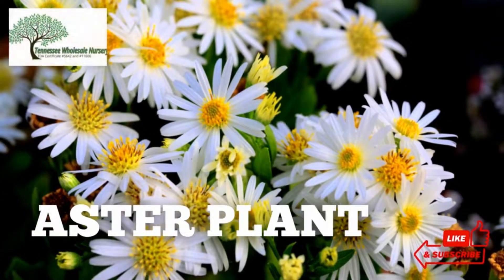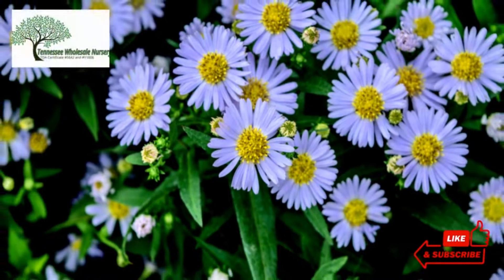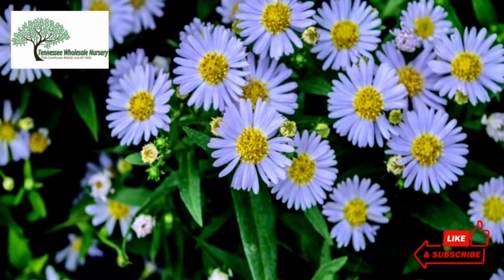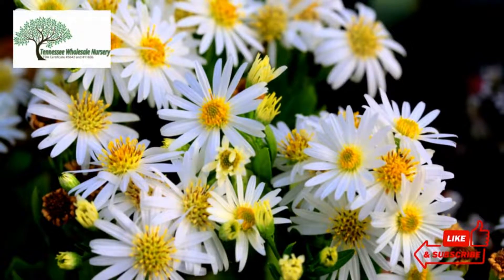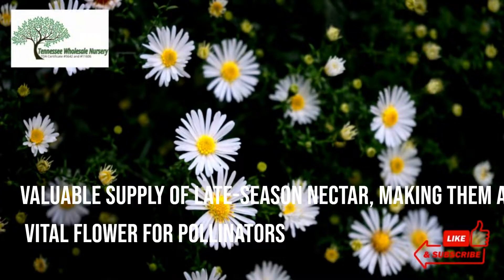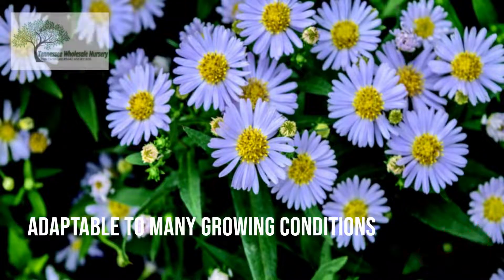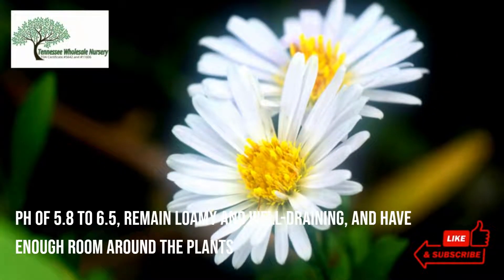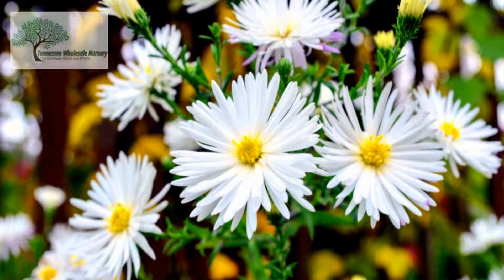Aster Plants Offered Online on Sale at Tn Nursery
Aster is a ground cover plant that attracts butterflies from summer through autumn. They are long-living perennial plants that you may incorporate into your landscape permanently. Although the blooms have a wildflower appearance, they are still stunning in cut flower arrangements. With star-shaped blossoms that vary in shades ranging from white to blue to purple, asters are daisy-like flowers widely known for their variety in colors and vibrant yellow centers, resembling sun-rays. When the weather warms up, they brighten up almost every fall garden, even if other plants stop blooming.

These native plants aren't only beautiful to humans; they are known to attract pollinators, including bees and butterflies, owing to the stunning blossoms of this plant. Planting them in autumn may provide a valuable supply of late-season nectar, making them a vital flower for pollinators.

While it is possible for you to grow asters using seeds and sow them in the spring, the flowers might need some years to blossom into full-sized plants.

ASTER PLANT IS FOR SALE AT TENNESSEE WHOLESALE NURSERY, WITH LOW PRICES AND FAST SHIPPING.  Here’s the link for your order-